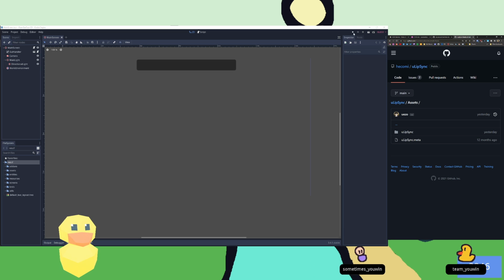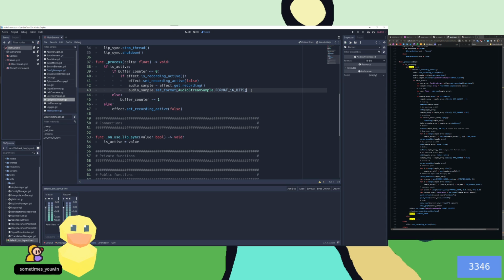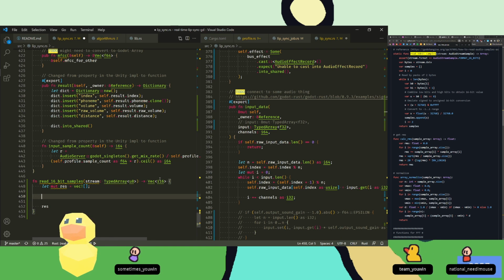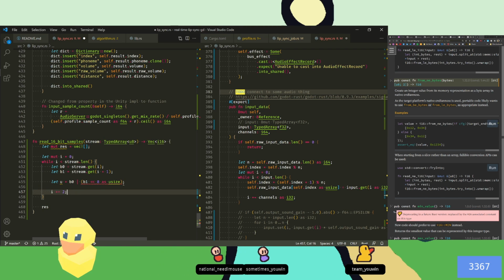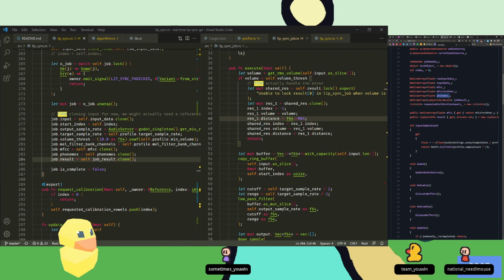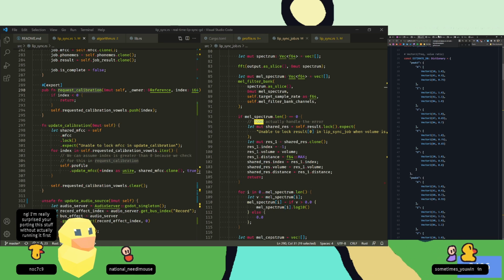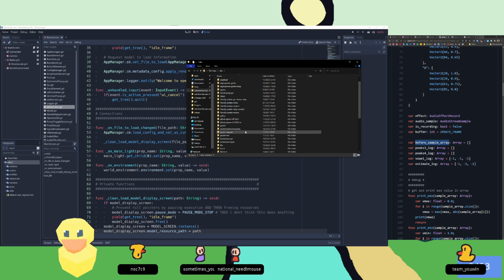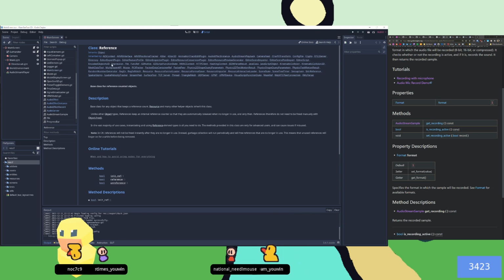Writing a Vtuber Renderer with Godot 3.4 December 21, 2021